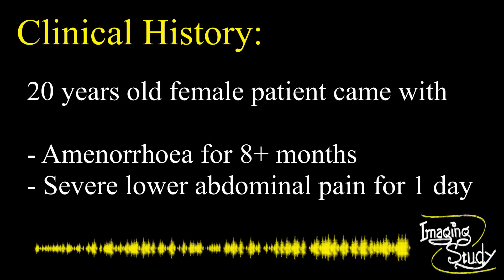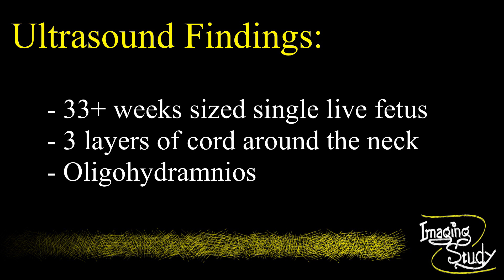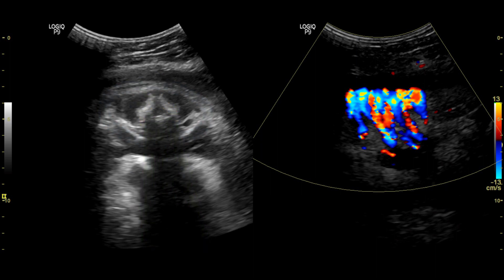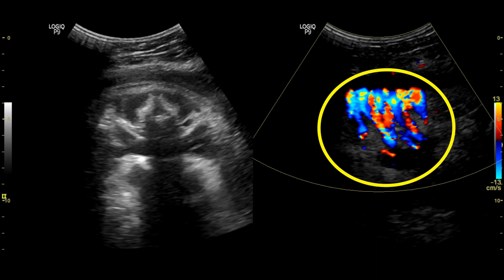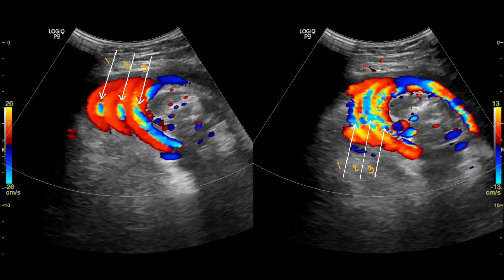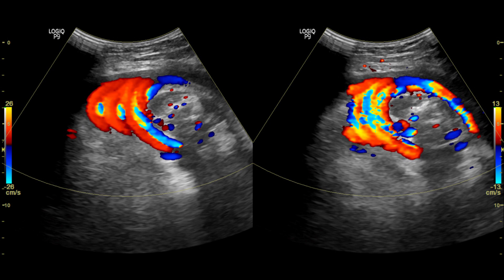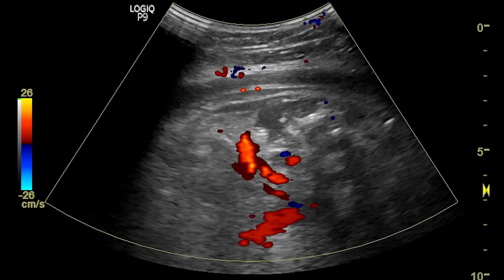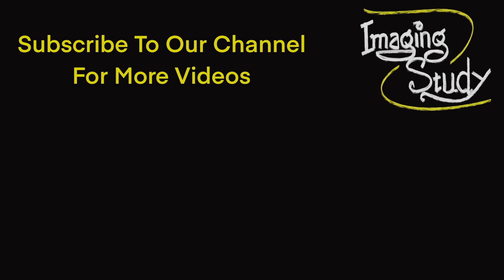Three Layers of Umbilical Cord around the Fetal Neck || Ultrasound || Doppler || Case 36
Clinical History:
20 years old female patient came with
- Amenorrhoea for 8+ months
- Severe lower abdominal pain for 1 day

Ultrasound Findings:
- 33+ weeks sized single live fetus
- 3 layers of cord around the neck
- Oligohydramnios